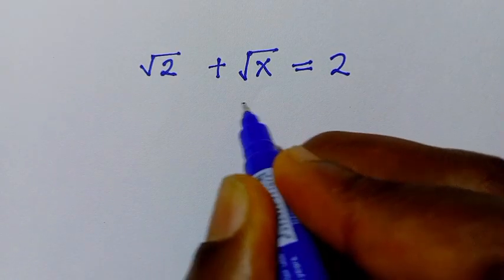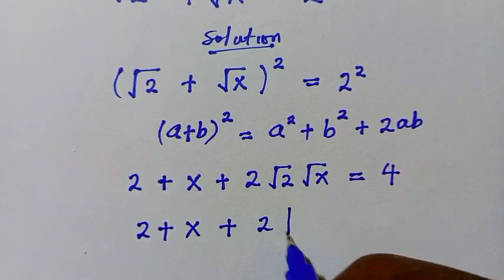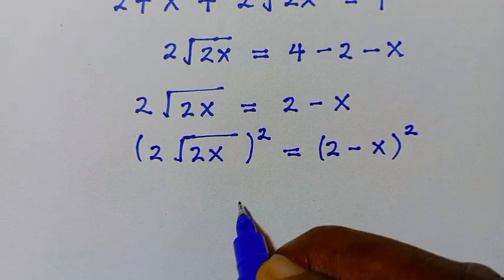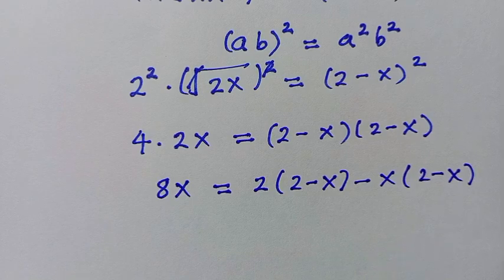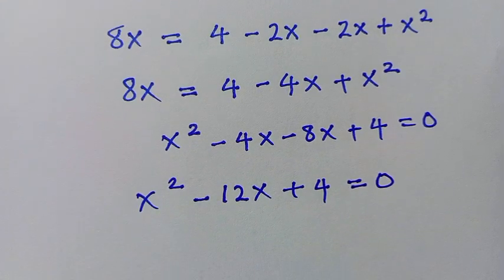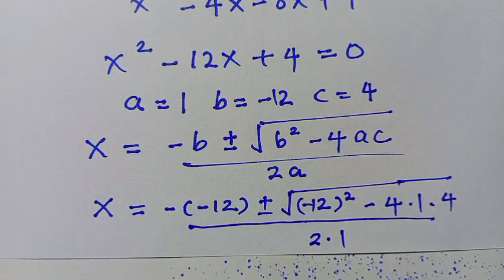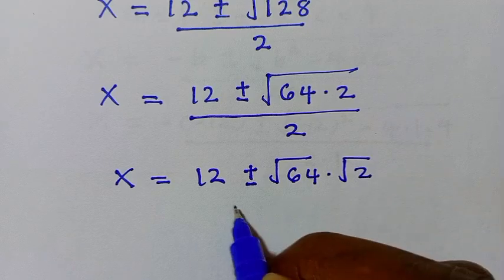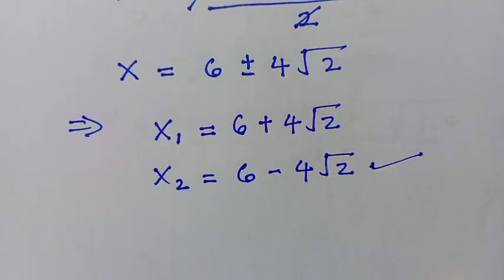Olympiad Math Radical Problem - Algebra